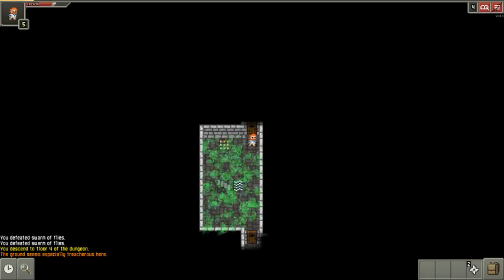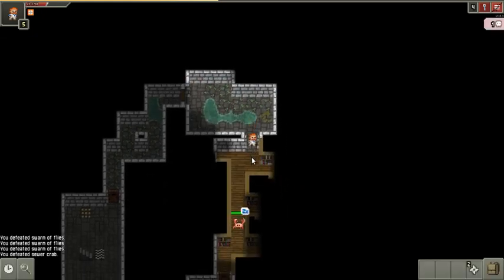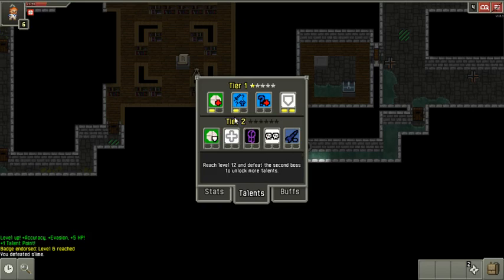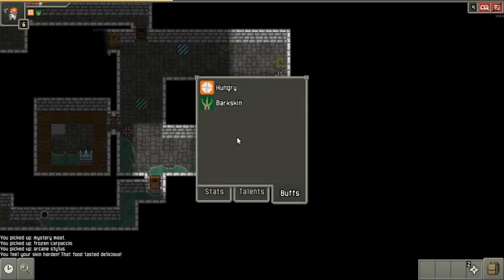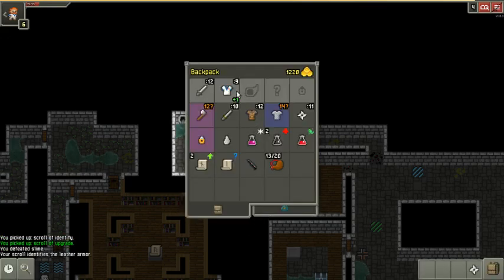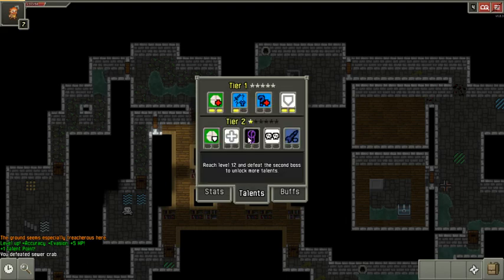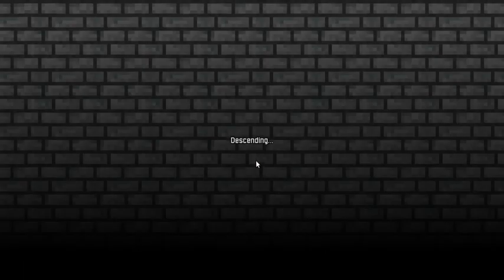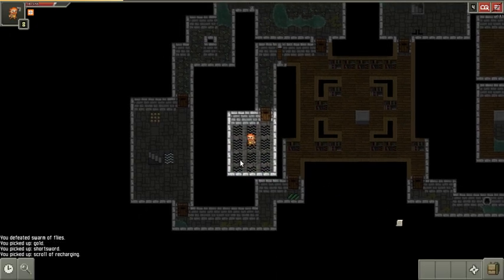Shattered Pixel Dungeon 1.0.3 Walk-Through for Noobs, Level 4: Mimics and Preparing to Fight Goo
Shattered Pixel Dungeon is a fun, and HARD, "roguelike" game, which is a procedural-generated, turn-based dungeon crawling adventure. It is also completely Free (Libre) and Open Source (FOSS). I have been playing it for years on Android, through many game-changing mutations by its devoted developer, Evan Debenham, and it is still infinitely replayable due to its random generation.

This tutorial shows me playing through the Linux desktop version on Dungeon Level 4 and explaining what I do step-by-step. This is the penultimate floor of the Sewers (stage 1) and it is our last chance to get ready for fighting our first stage boss, Goo.